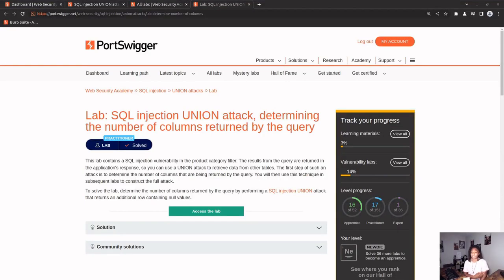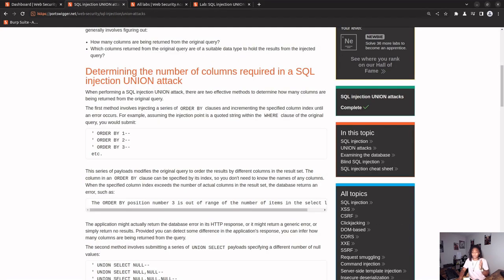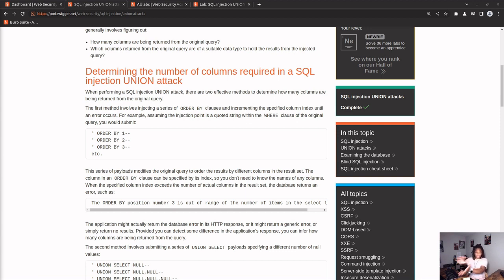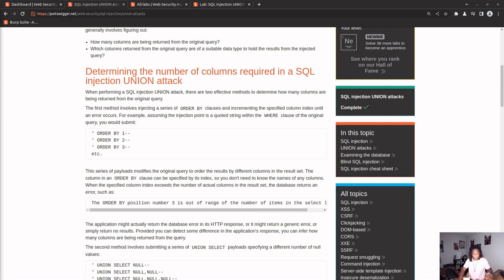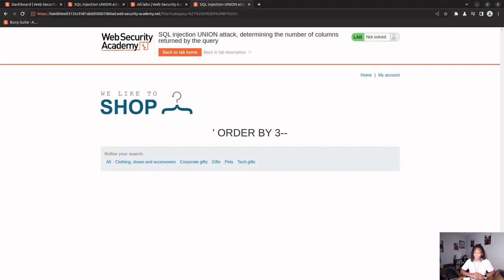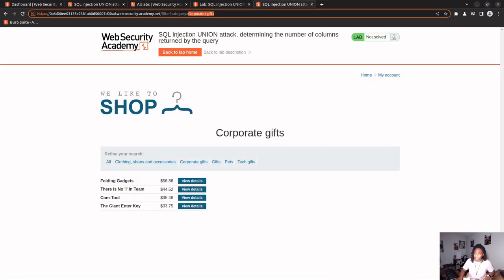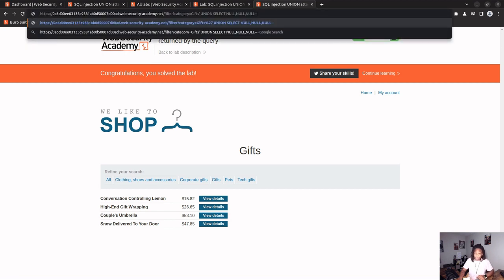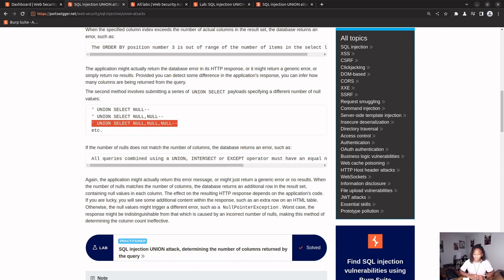Web Security SQL Injection Determining the Number of Columns Returned by the Query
Throughout this series, I will guide you through the solutions to Port Swigger's Web Security Academy Labs, with a specific focus on SQL Injection. SQL injection is a vulnerability in a web application that allows attackers to execute unauthorized SQL commands and access or modify data stored in a database.

Port Swigger's Web Security Academy has a few labs that will guide us through the process of identifying and exploiting SQL injection vulnerabilities in web applications.

We'll start by explaining what SQL injection is and how it works, before diving into a practical example using PortSwigger's interactive labs. I'll walk you through the steps to complete the lab as well as explain how I got to the solution.

This one of 12 series reviewing the solutions/walkthroughs for Port Swigger's Web Security Academy. So if you're stuck, join us in this series, and others, to complete the academy.

TIMESTAMPS:
 0:00 – Intro
1:40 – Union Attacks
2:30 -- ORDER BY & Null Clauses
5:00 -- Lab
6:00 -- Solution
10:15 -- Added Explanation